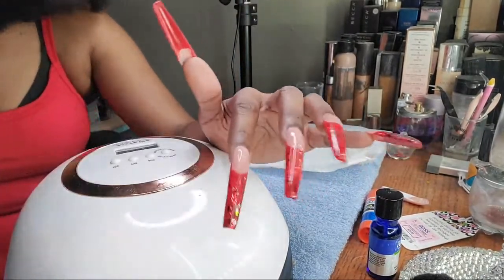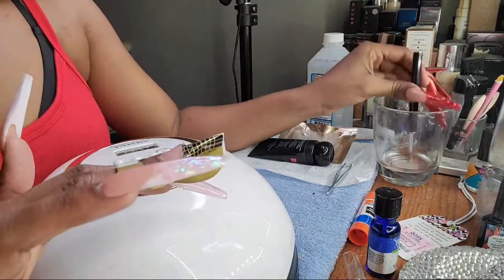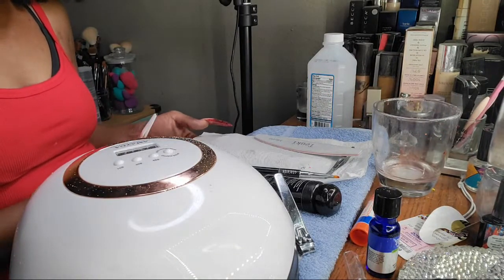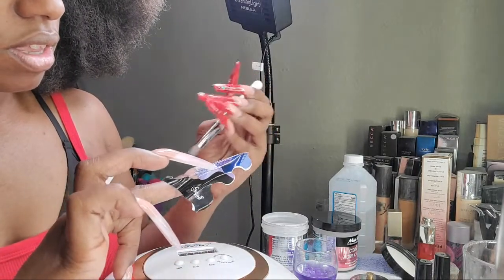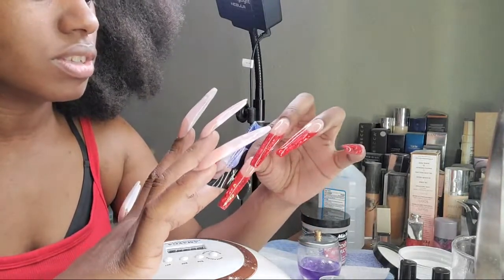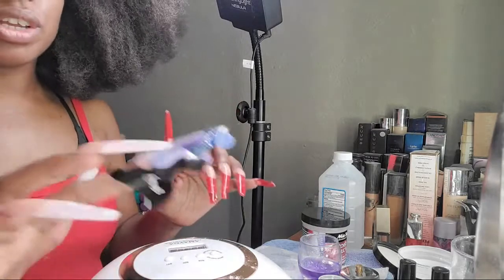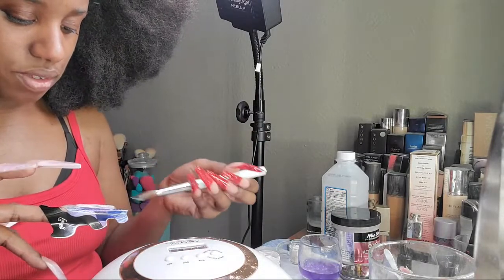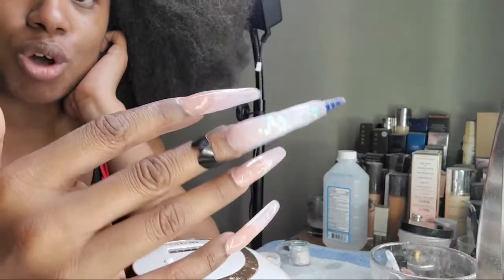Nail Repair Replacement French Ombre?